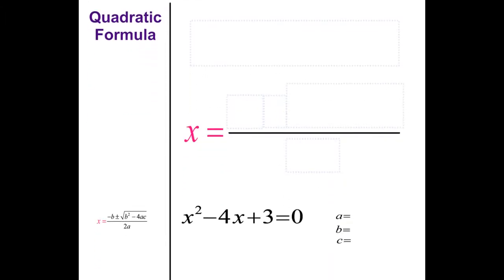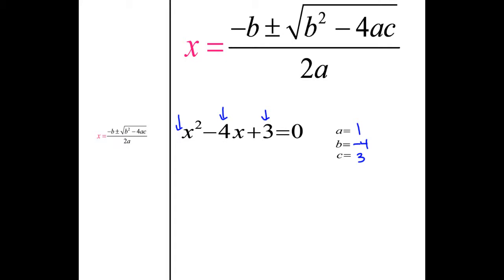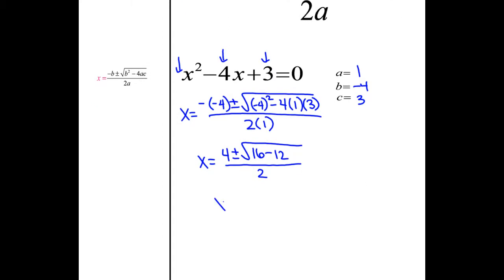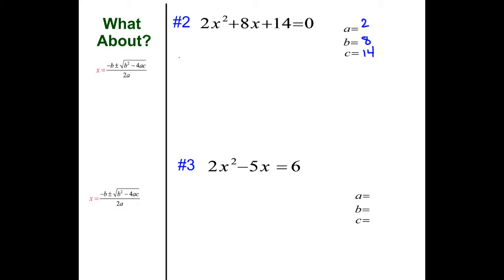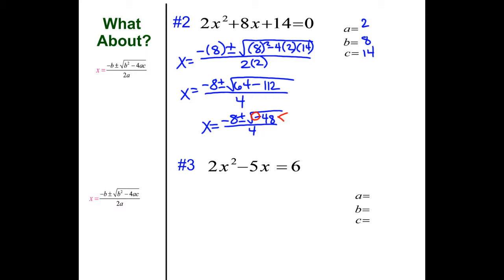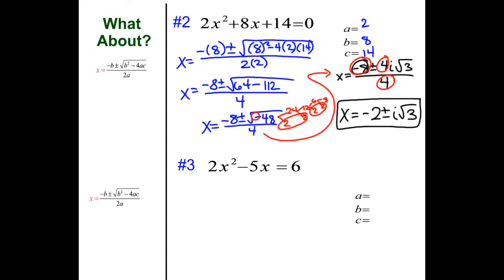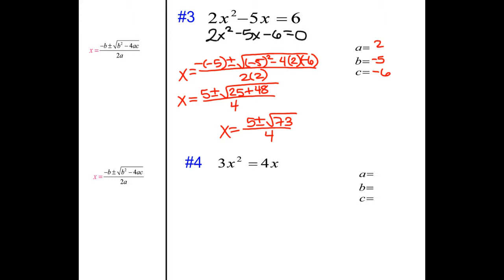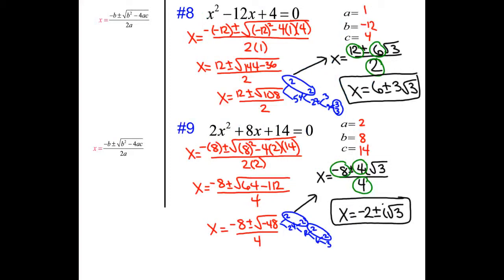Alg II Sec 4.3/4 Solving using Quadratic Formula (Mohr)